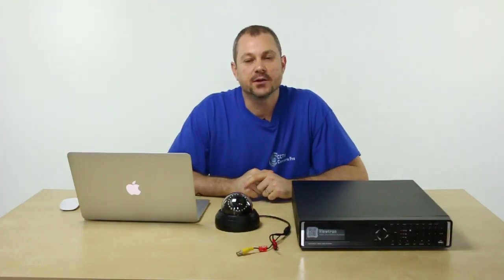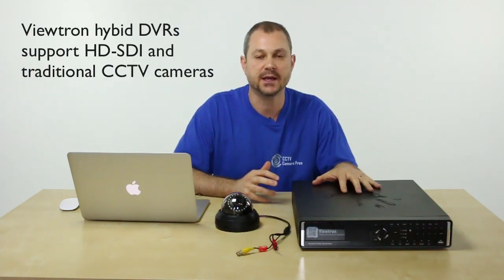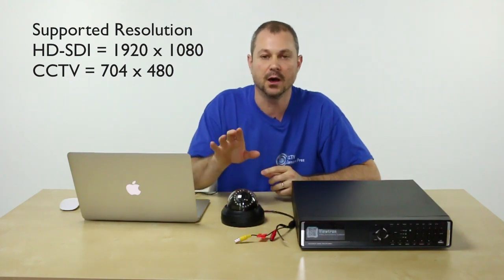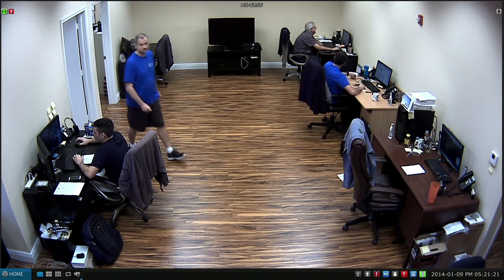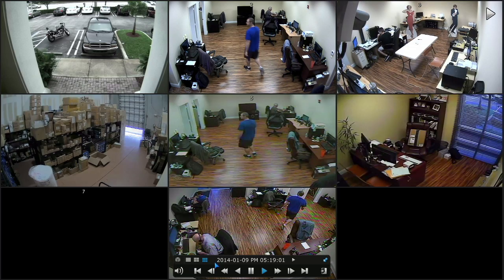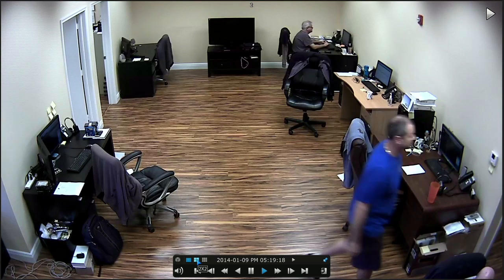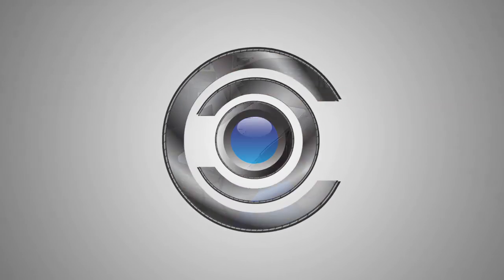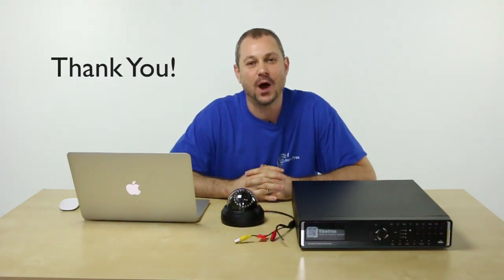HD-SDI CCTV Recorded Video Playback on Viewtron Surveillance DVR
- This video demonstrates the high definition quality of recorded surveillance video on Viewtron DVRs using HD-SDI CCTV cameras. This video was created in answer to a question sent to CCTV Camera Pros. The customer asked the following question.

"I am interested in upgrading my home D1 CCTV DVR system to HD-SDI. I am curious as to the recorded video quality after it is compressed and stored on the DVR hard drive. How would you describe the playback quality of the recorded video from HD-SDI cameras compared to the 1080p live view after it is compressed?"

HD-SDI cameras are capable of full 1080p resolution vs. traditional CCTV which is limited to 704 x 480 resolution, also known as D1. Viewtron hybrid DVRs work with both HD-SDI and traditional CCTV cameras.

HD-D20 indoor HD-SDI dome with fixed lens and black base

HD-D20W indoor HD-SDI dome with fixed lens and white base

HD-BX7-28 box style HD-SDI camera with 2.8-12mm vari-focal lens